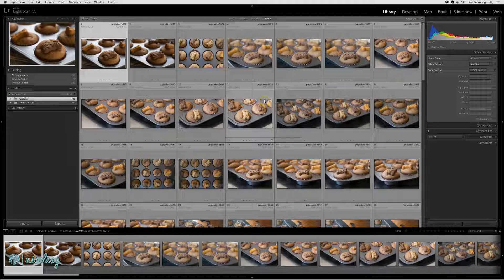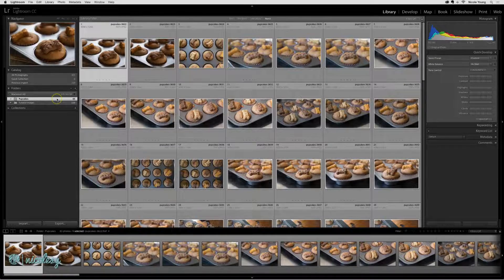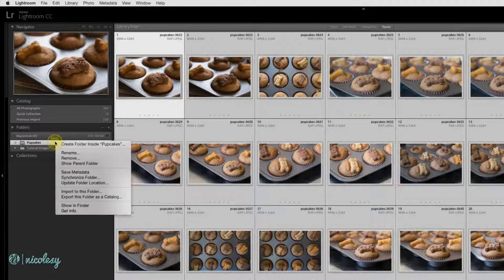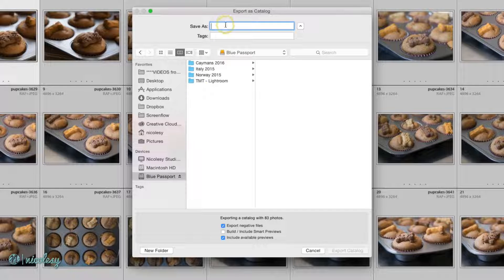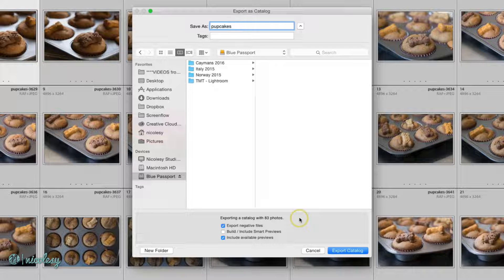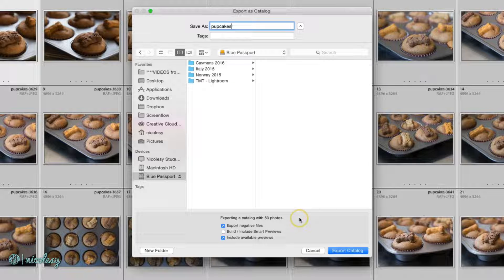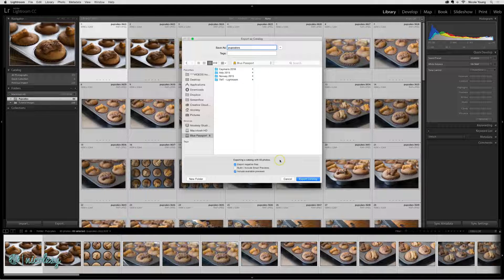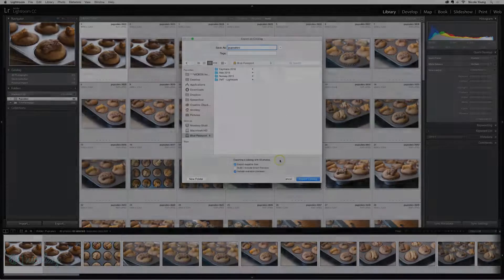Importing into Lightroom Classic from another computer (Step 1)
— Chapter 02: Importing —

Lesson 2.04 — When you want to transfer photos between computers or copy your Lightroom catalog to another computer, the first step is to export the catalog. You’ll learn that first step here, then complete the transfer process in Lesson 2.05.

My camera gear*: